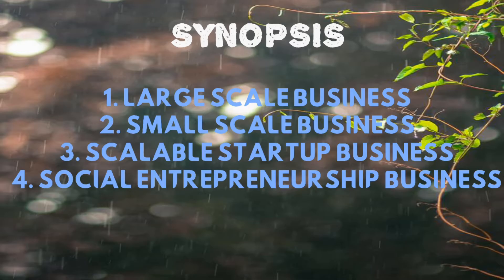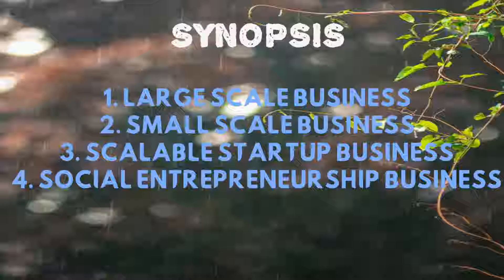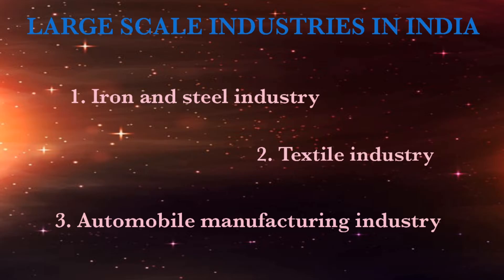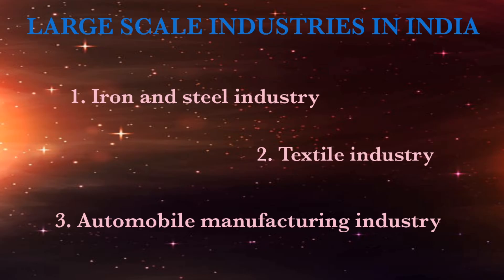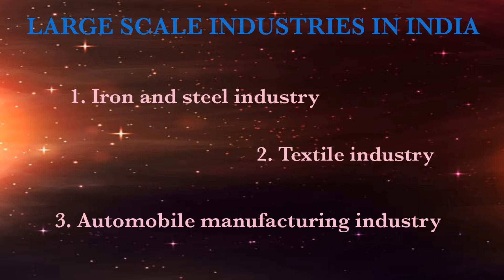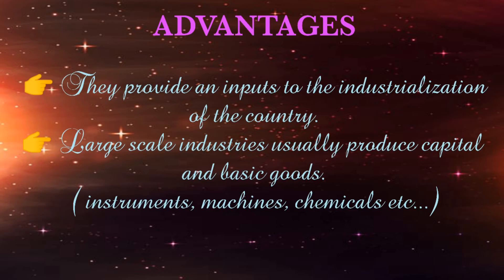ENTREPREURSHIP DEVELOPMENT PART - 2 (ENGLISH)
IN THIS VIDEO YOU GET A IDEA ABOUT ENTREPREURSHIP .
TOPICS :
   TYPES